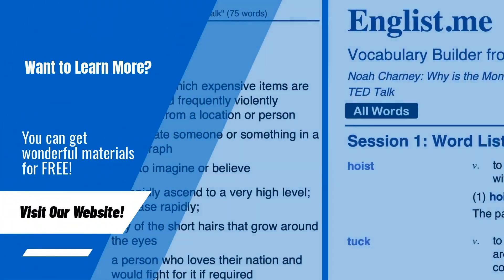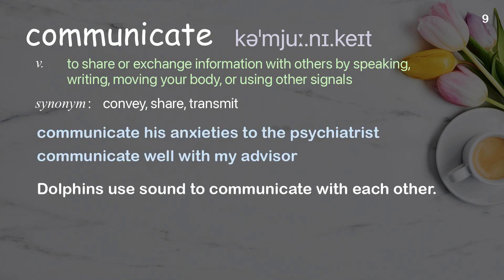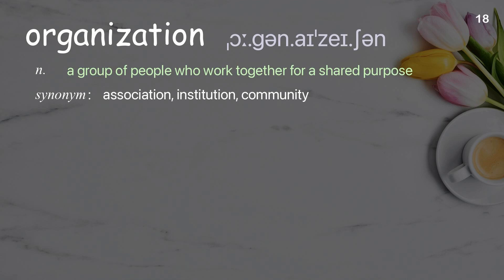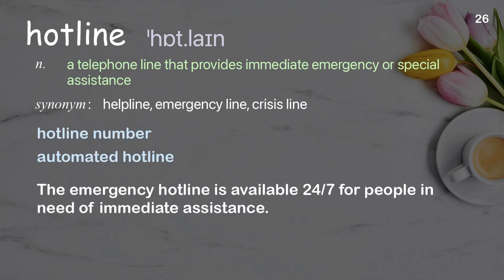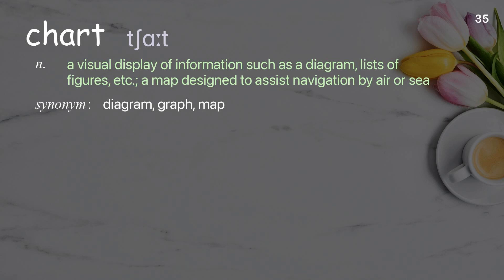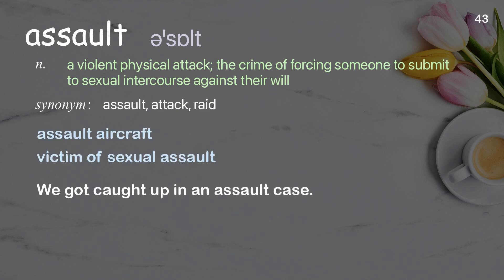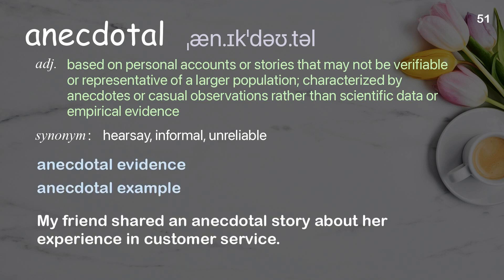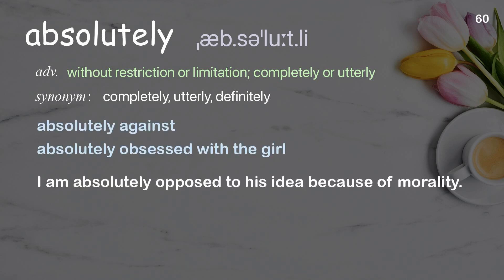60 Academic Words Ref from "Nancy Lublin: Texting that saves lives | TED Talk"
■PLEASE NOTE

■Reference Source
Nancy Lublin: Texting that saves lives | TED Talk